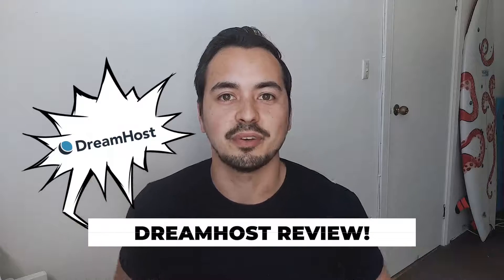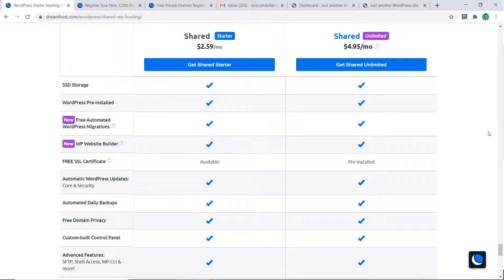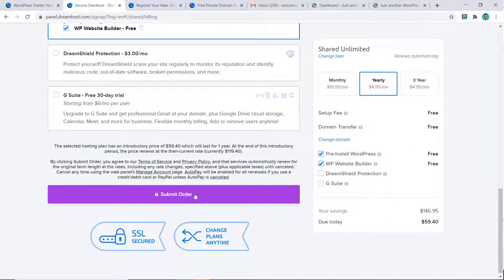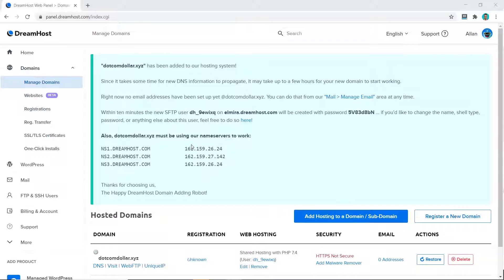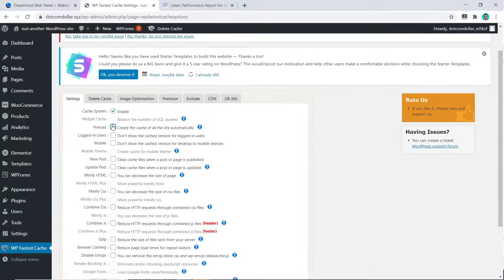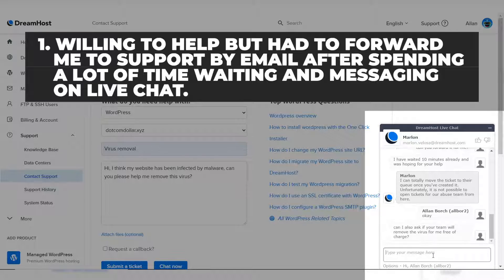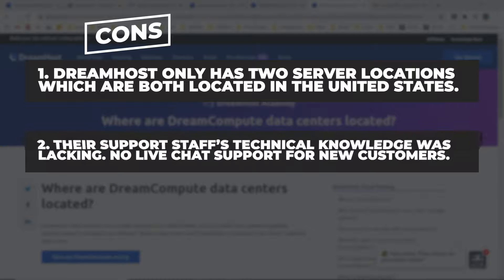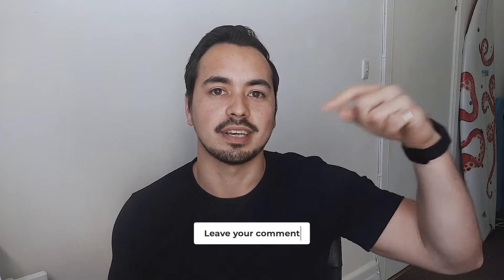DreamHost Review [2025] 🔥 Best Web Hosting Provider? (Live Demo, Speed Test & Recommendation)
🎥Want to know if DreamHost is the right hosting provider for you? In this DreamHost review, I'm going to show you everything that you need to know about DreamHost before deciding if you should get started with this web hosting provider.

- I will then grade their performance based on page load speed and uptime from DreamHost's hosting plan that I bought.
- Lastly, I will provide you with the pros and cons and my honest recommendations on if or who should buy DreamHost.

⏱️TIMESTAMPS⏱️
00:00 - Overview & Bonus
00:59 - Pricing Options For DreamHost Shared Hosting Plans
05:24 - After Purchase Setup & Ease Of Use For DreamHost
08:03 - DreamHost's Speed & Uptime Performance Tests
10:10 - Customer Support Rating
12:53 - Features: Pros & Cons Of DreamHost
14:23 - DreamHost's Honest Recommendation